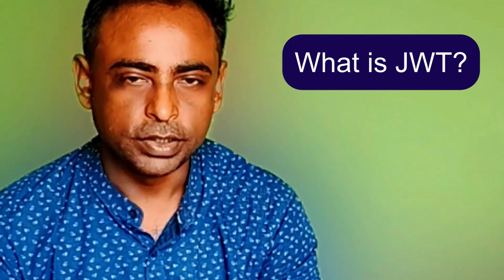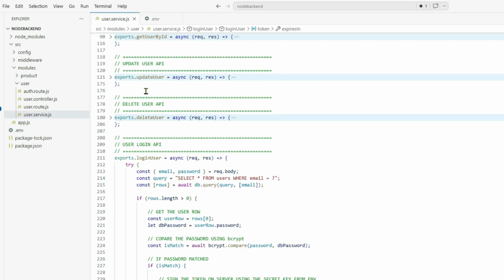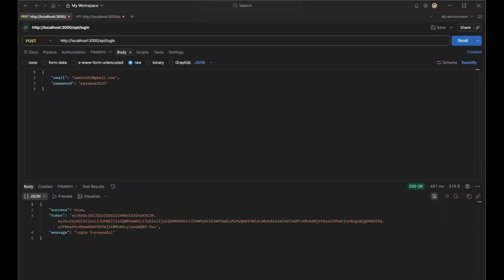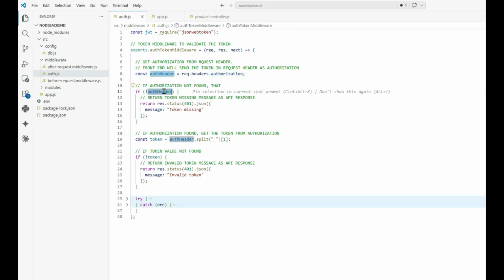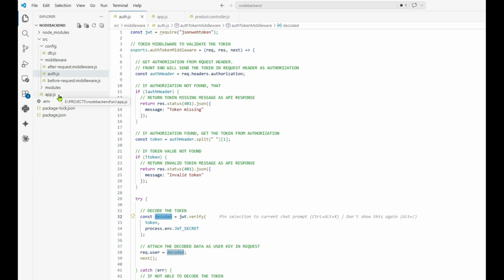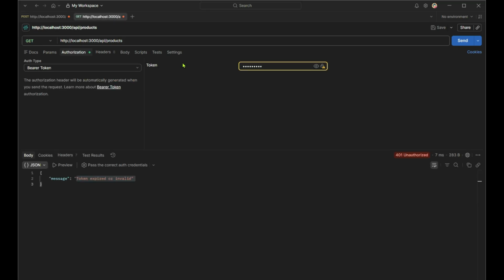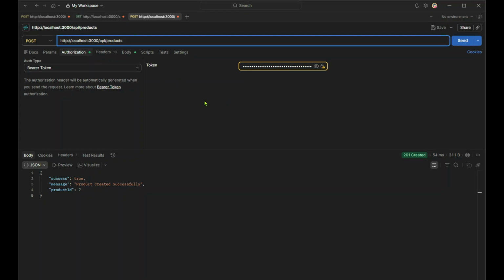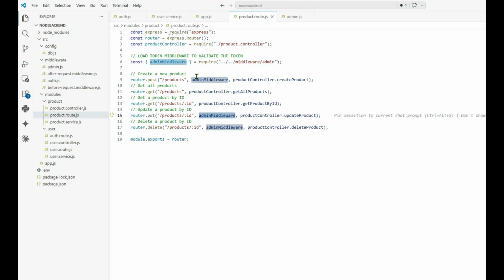Stop Memorizing JWT! Understand It in 10 Minutes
Implement JWT authentication in your Express.js API. Learn to generate secure tokens on login and authorize user access levels.

This tutorial walks you through setting up JSON Web Token systems within an Express.js environment. If you are building backend services and need a reliable way to handle user sessions and protect your endpoints, this guide provides the implementation steps you need. We focus on the practical application of token-based security rather than abstract theory.

By the end of this walkthrough, you will have a working system that generates a JWT upon successful login. You will also see how to restrict API routes so that only authorized users or administrators can access specific data. We cover the full flow of verifying these tokens on incoming requests to ensure your application remains secure.

💻 Technologies Used
• Node.js
• Express.js
• JWT
• JavaScript
• REST API